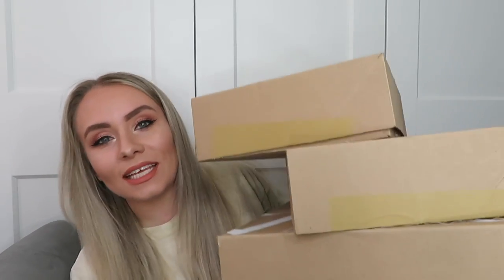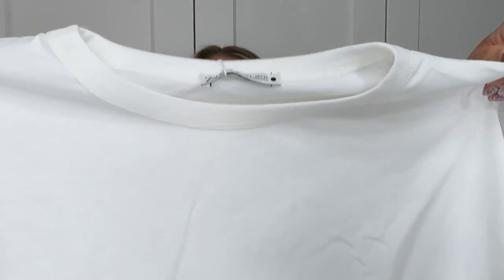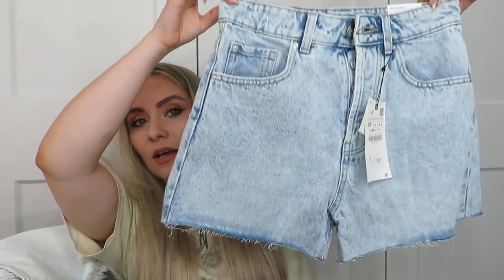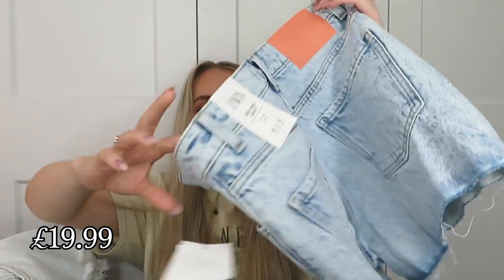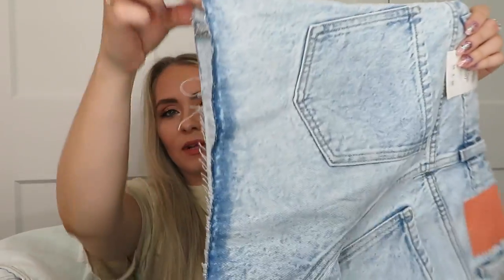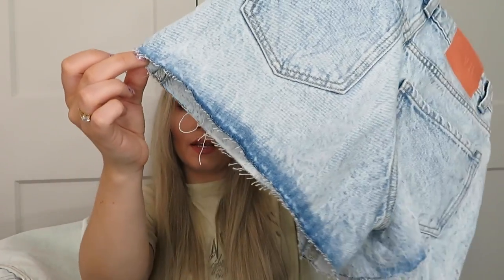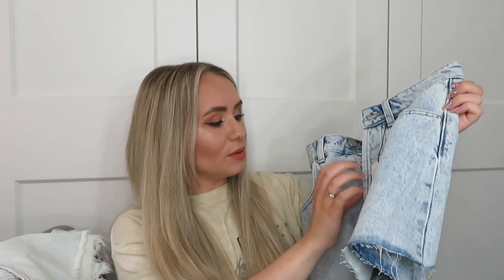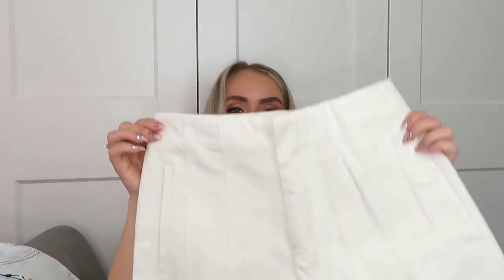HUGE ZARA HAUL & TRY ON | NEW IN ZARA | ZARA SUMMER PIECES 2021 SIZE 8 /10 - MISS BOUX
Hey guys! I did a huge Zara order in search of dresses and shorts. Here's everything I picked up and what I will be keeping and sending back. I've listed as many product codes below as I could if you want to try any of these out yourself! Hope you enjoy xo

PLEATED CROSSBODY BAG BLACK - REF. 6463/610
TIE-DYE CAP ONLY ONE - REF. 0653/097
SMOCKED MINI DRESS OYSTER WHITE - REF. 4387/085
PRINTED POPLIN DRESS MULTICOLOURED - REF. 3326/280
MINI DRESS WITH RUFFLES GREEN - REF. 5598/031
PRINTED TOP WITH ELASTIC DETAIL ECRU / GREEN - REF. 3091/463
Z1975 DENIM MINI SHORTS LIGHT BLUE - REF. 0108/029 (lightest pair)
Z1975 RIPPED DENIM SHORTS LIGHT BLUE - REF. 7147/028 (distressed)
Z1975 HIGH-WAIST DENIM SHORTS LIGHT BLUE - REF. 9951/024
FLORAL PRINT MINI DRESS BLACK / WHITE - REF. 2157/021
ASYMMETRIC OVERSIZED T-SHIRT OYSTER WHITE - REF. 0858/043
LINEN BLEND TIERED DRESS LIGHT BLUE - REF. 7948/821
DENIM BERMUDA SHORTS BLUE - REF. 4365/202
POINTELLE-KNIT TOP CREAM - REF. 9598/081
KNIT TOP WITH SHOULDER PADS BLACK - REF. 5802/115
FINE KNIT SWEATER BUTTER - REF. 2142/076
BERMUDA SHORTS WITH TOPSTITCHING ECRU - REF. 7385/206

Karen x